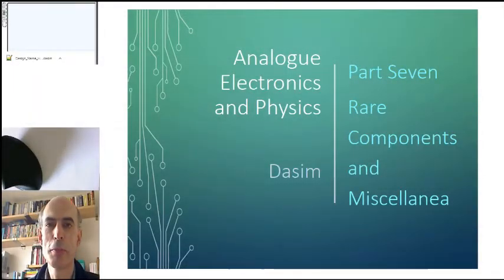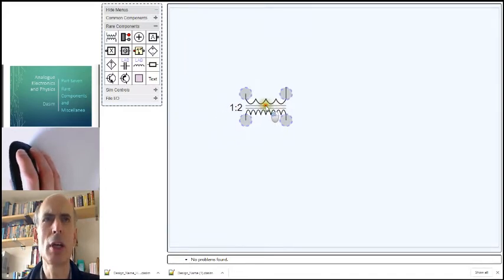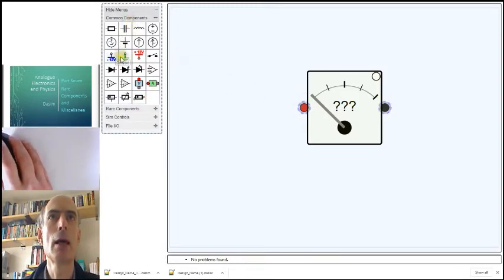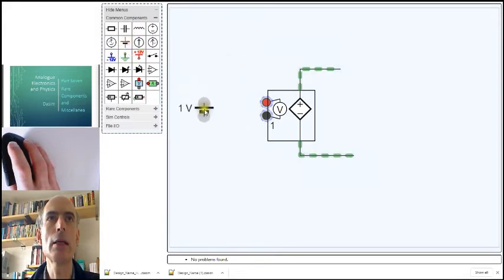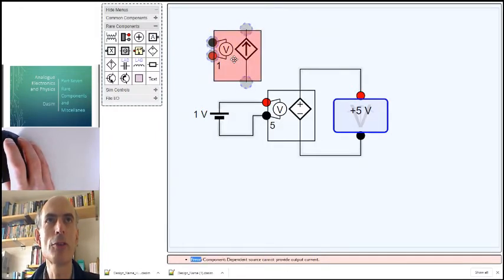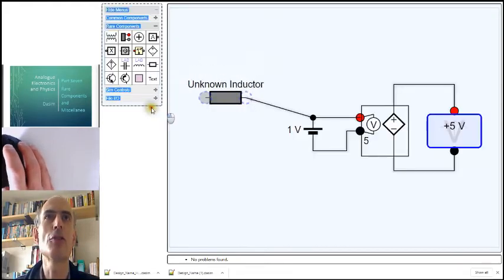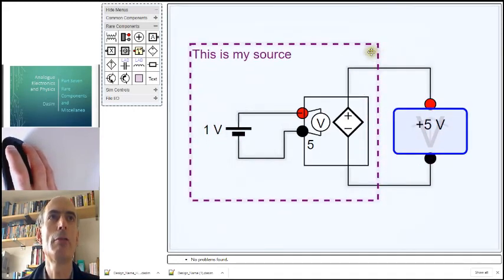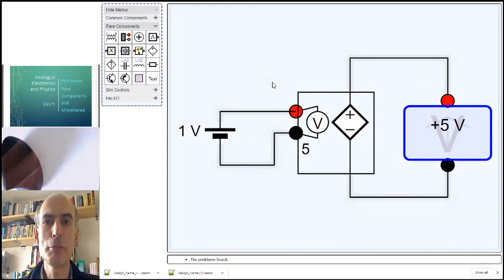Introduction to dasim (part seven)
Rare components and assorted miscellanea